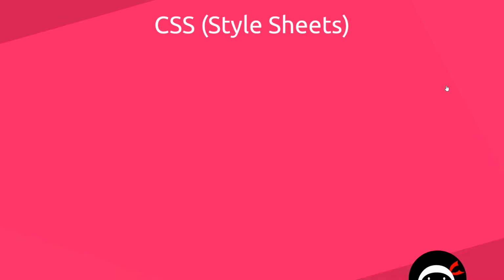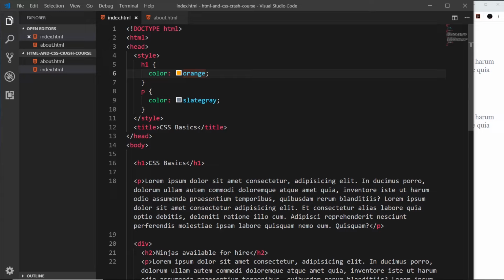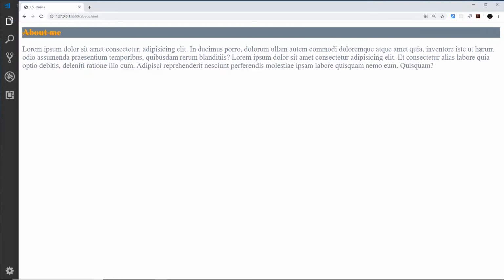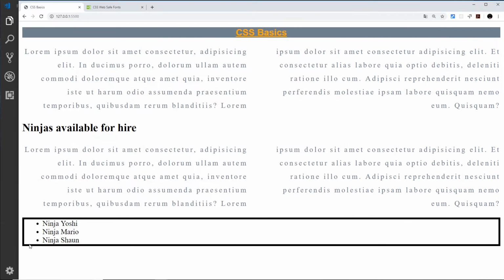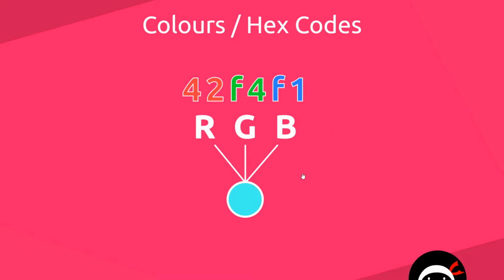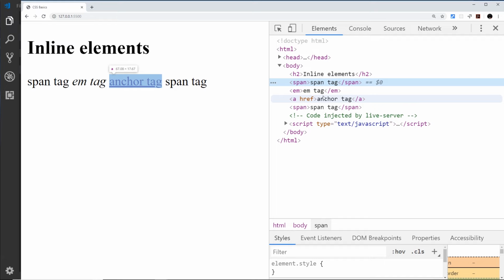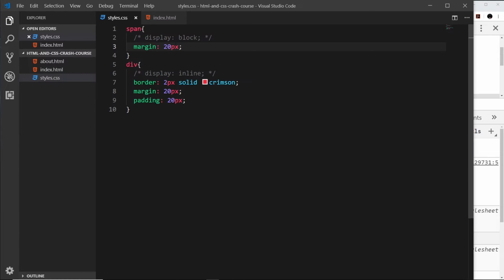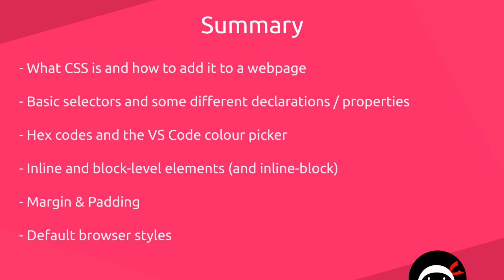HTML & CSS Crash Course Tutorial #4 - CSS Basics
Hey gang, in this CSS tutorial for beginners we'll have a look at the basic syntax of CSS and how we can use it to make our web pages look better.